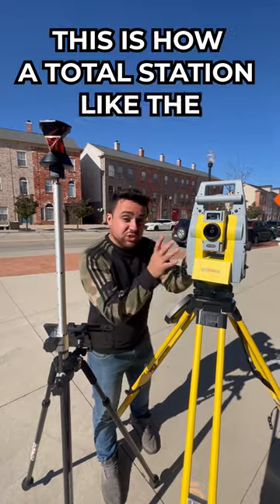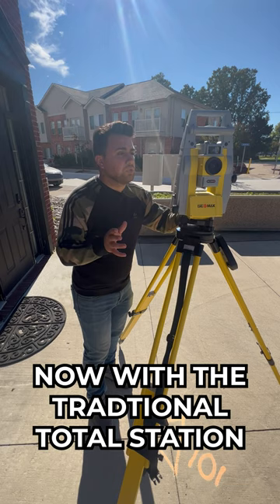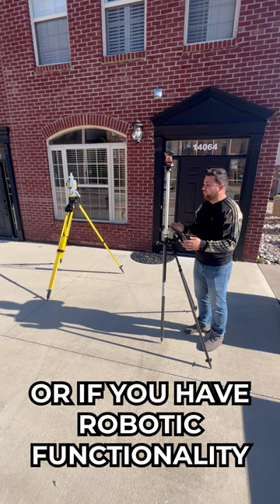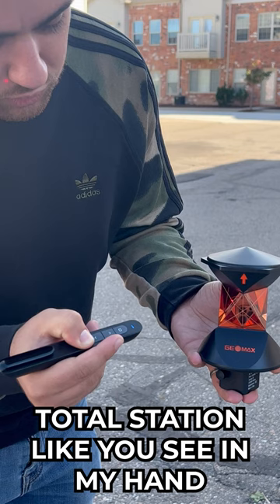How a Total Station can see a Surveying Prism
About Rami Tamimi:
Rami Tamimi is an American doctorate student at The Ohio State University working towards his Doctor of Philosophy in Geodetic Engineering. With over a decade of experience in the Land Development Industry, his experience revolves around traditional field surveying, civil design work using AutoCAD Civil 3D, and geospatial technology including LiDAR, SONOR, and Photogrammetric data acquisition and processing with the use of Unmanned Aircraft Systems or Drones. He is also a University Instructor and creates instructional video content on YouTube.